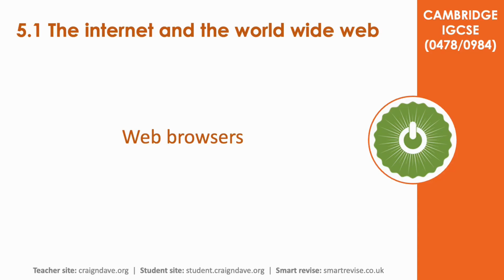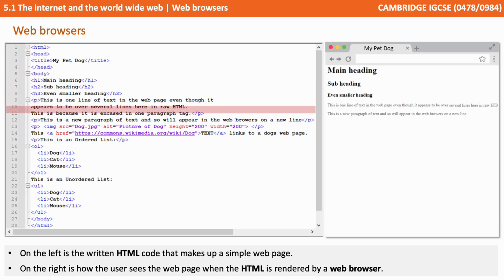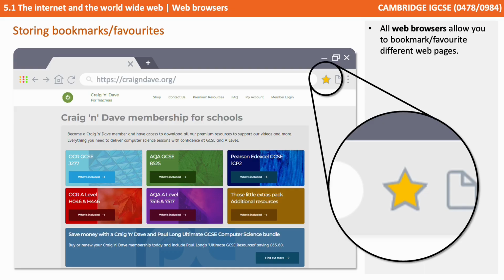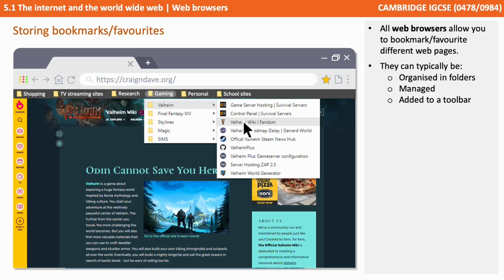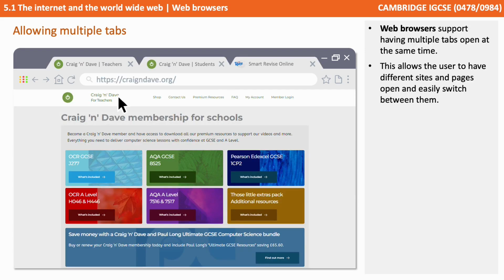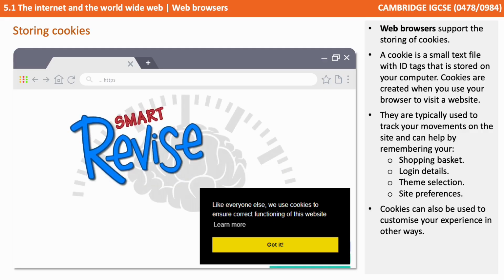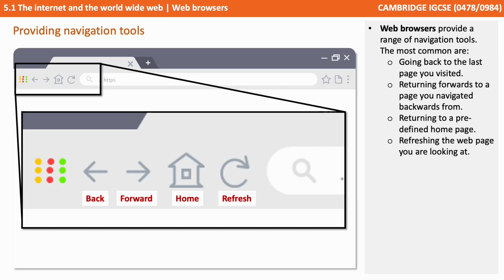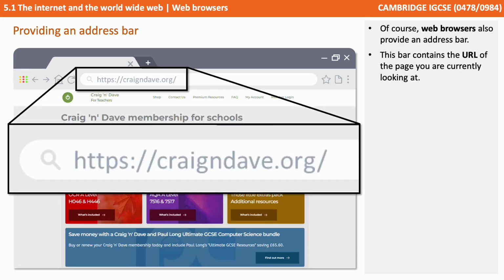58. CAMBRIDGE IGCSE (0478-0984) 5.1 Web browsers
CAMBRIDGE 0478 & 0984 Specification Reference

Don't forget, whenever the orange note icon appears in the corner of the screen, that is your cue to take notes about the content being shown on the current slide.

00:00 Web browsers
00:04 Intro
00:09 Web browsers
00:37 Web browser functionality
00:56 Storing bookmarks/favourites
01:18 Recording user history
01:35 Allowing multiple tabs
01:49 Storing cookies
02:21 Providing navigation tools
02:48 Providing an address bar
02:58 Summary
03:05 Outro